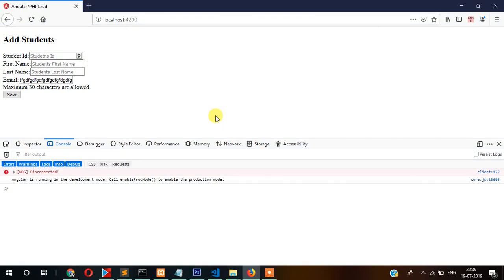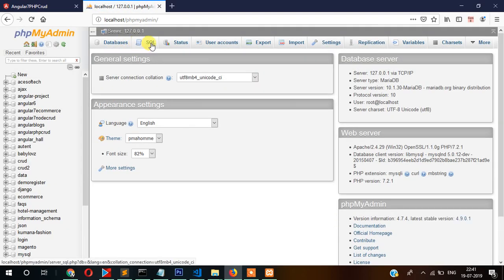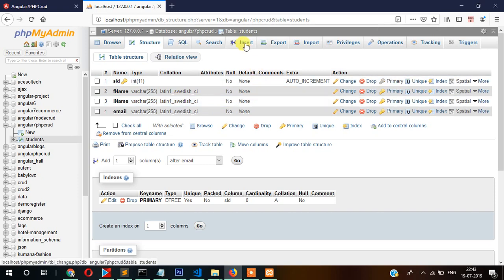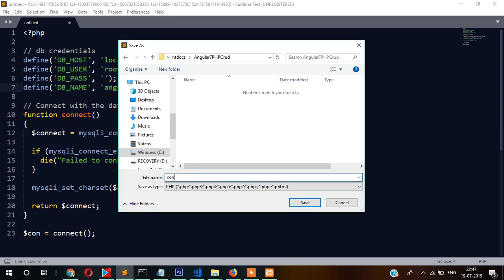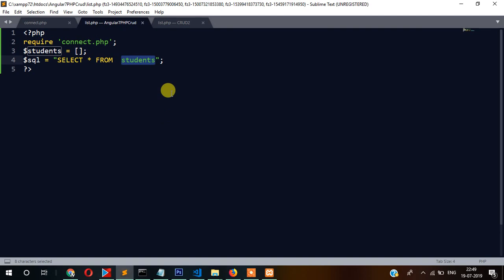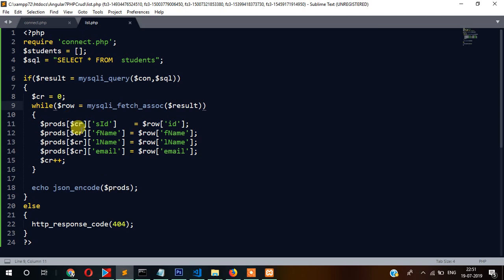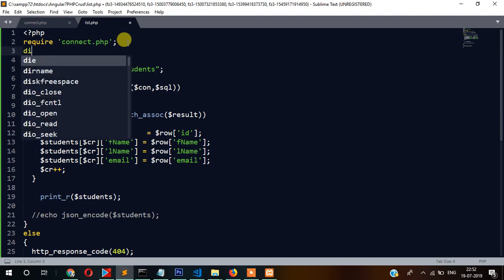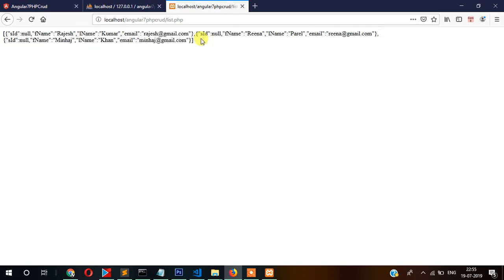3. Angular7 PHP MySql CRUD operation | Angular 7 PHP MySql Insert Update Delete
In this video we have shown you, how one can create form in Angular 7. This is the first part of Angular 7 PHP MySql CRUD operation video. If you are looking for Insert Update delete video of Angular 7 and PHP MySql, then this will be a helpful for you.